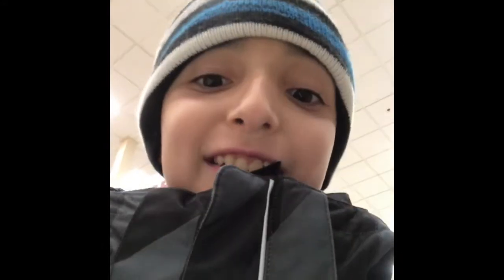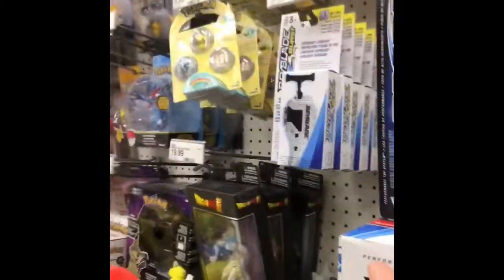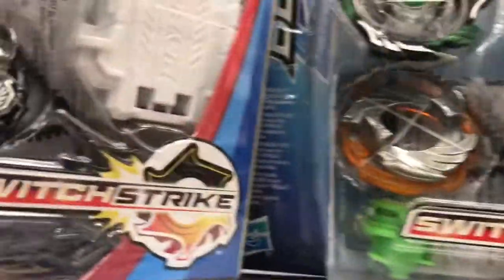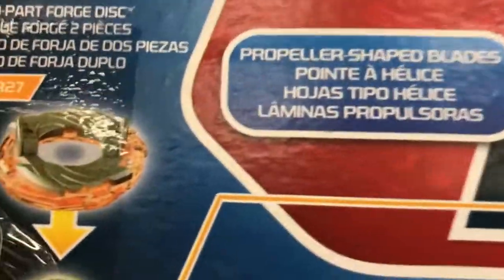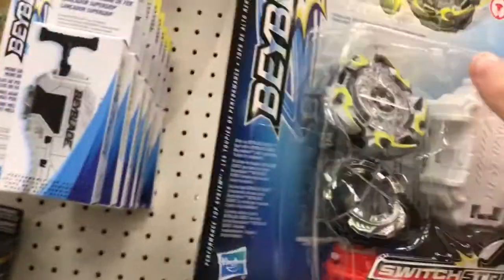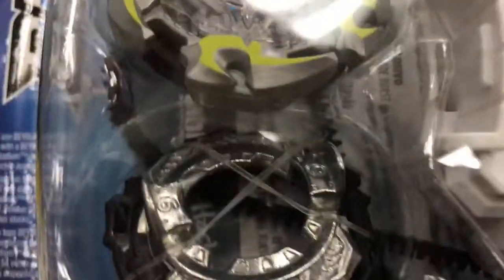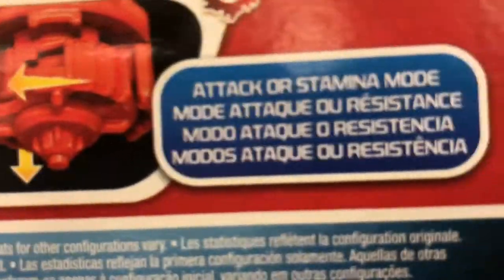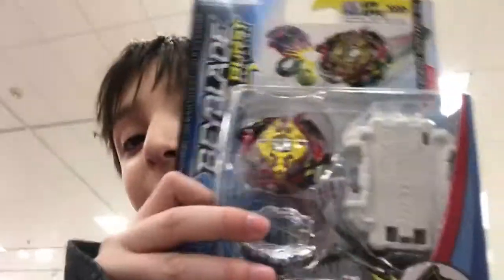Looking in the beyblade section at Target, look wave 2!